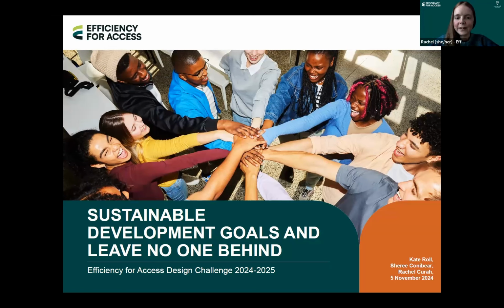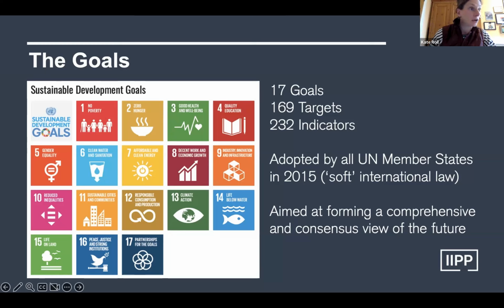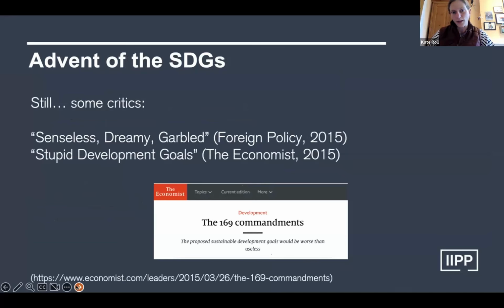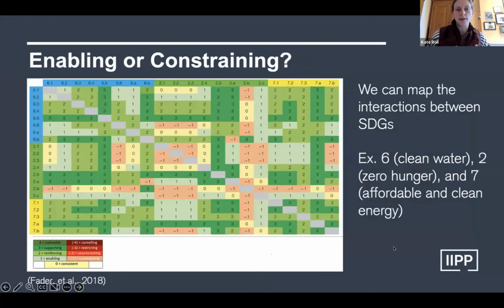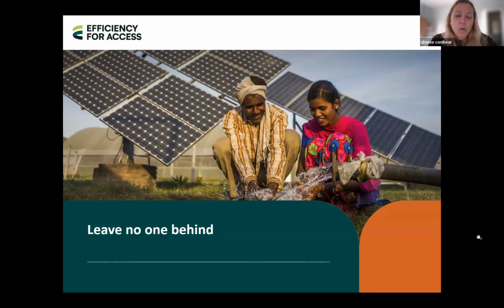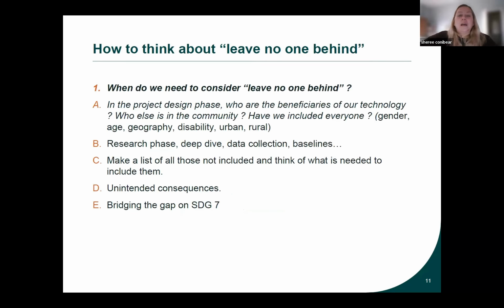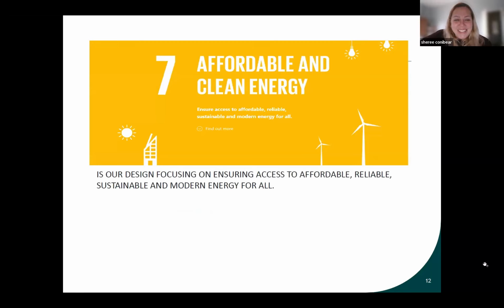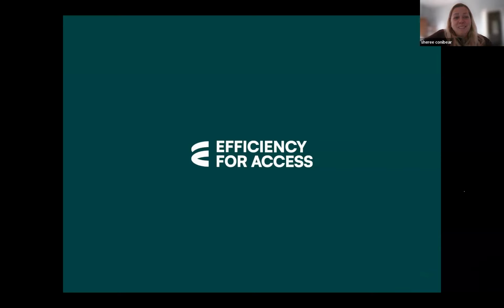SDGs and Leave No One Behind Webinar - Efficiency for Access Design Challenge 2024-2025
A webinar for the Efficiency for Access Design Challenge 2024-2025, looking at the Sustainable Development Goals and Leave No One Behind.

Speakers:
Kate Roll, University College London
Sheree Conibear, Energy Saving Trust

Find out more about the Efficiency for Access Design Challenge on our